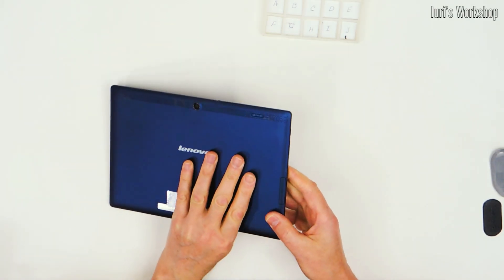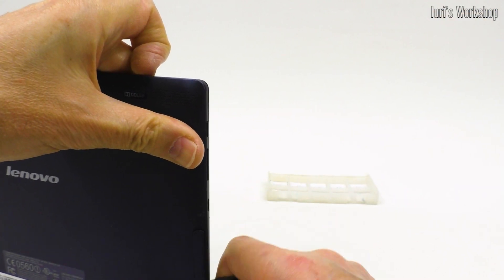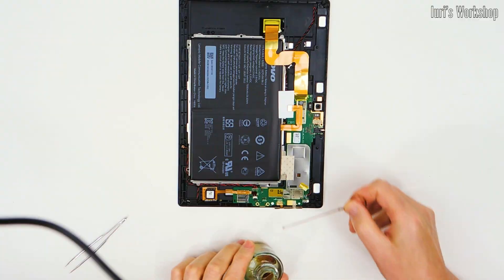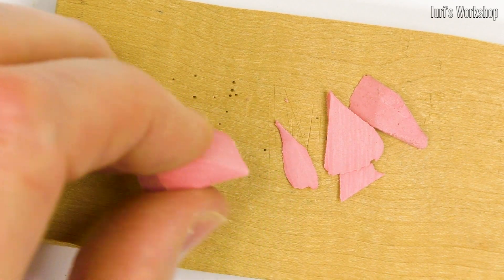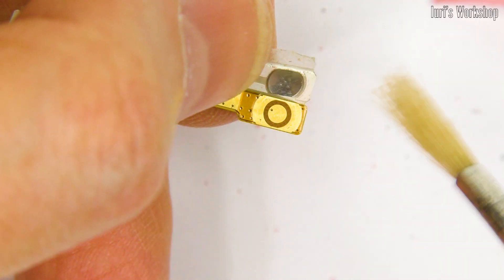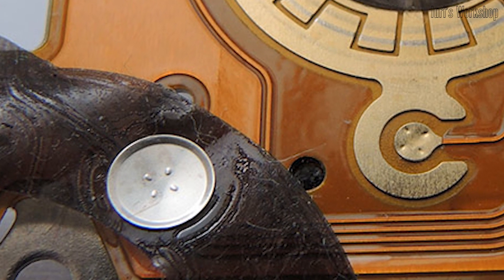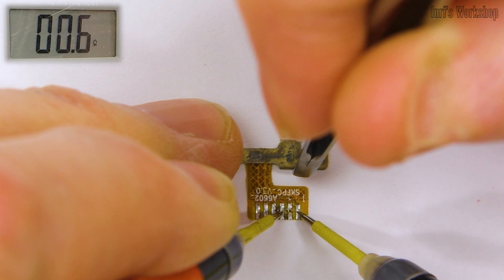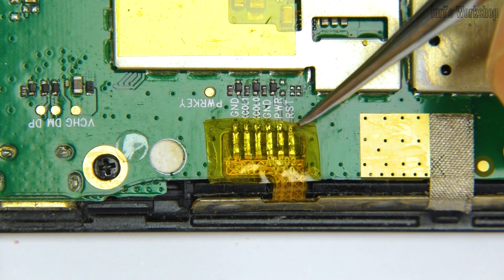How to Repair a Button on a Smartphone, Tablet or Camera?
In this video, I will share with you two technological solutions.
The first solution is homemade keys for opening the plastic cases of phones, tablets and TV remote controls equipped with latches.
The second solution is the technology of restoring tactile switches, which often become the reason for the inoperability of our electronic devices.